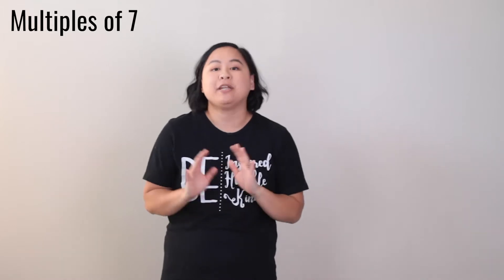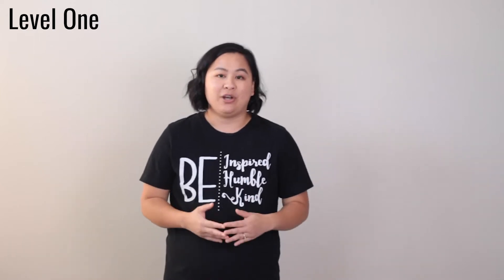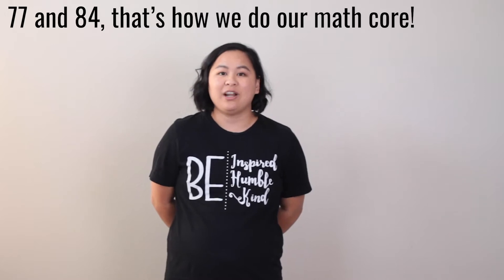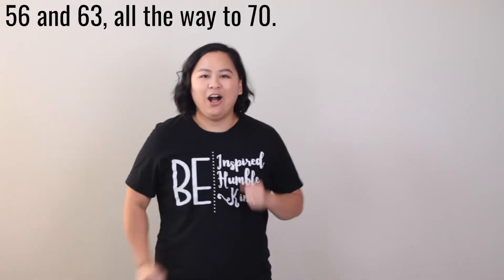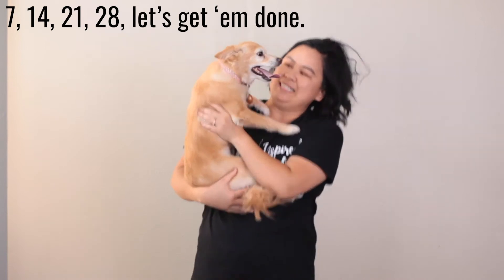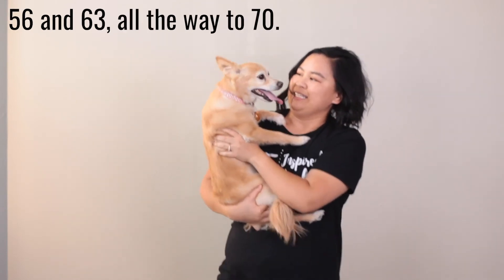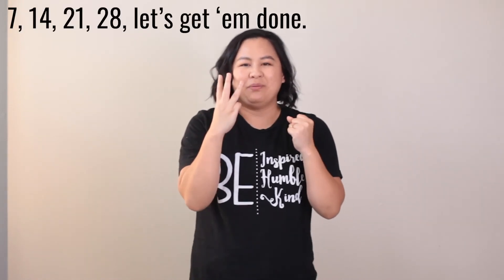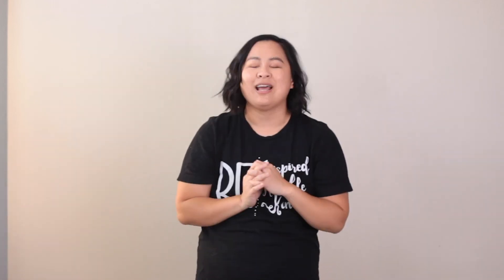Multiples of Seven Chant || Tune: Military Cadence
Alright, scholars- It's me, Mrs. Wong in my comfy clothes to do a mini math lesson AND workout with you!

Today we are going to be doing our 7s chant! I know some of you know this already, but if you don't- this is a great time to get some practice in. Remember, there always 4 levels! Can you make it through them all?

This chant is based on a military cadence. A cadence is any rhythmic sequence of words or sound and in the military, they might use a cadence to march in formation.

We are going to be using this cadence to practice our multiples of 7! Here we go.

7, 14, 21
28, we're almost done
35 and 42
49 we're almost through
56 and 63
All the way to 70
77 and 84
That's how we do our mathcore!

Level 1: I'm going to introduce to you the cadence without any movement so you learn the tune and numbers! Ready Begin...

Level 2: Okay- now that we know the tune, we are going to add a marching motion and go a little faster.

Level 3: For level 3 I challenge you to hold something while you march. (try to pick up Winston.) For safety, make sure it is something you can actually carry! (pick up Ginger).

Level 4: Okay- now it is time to roll our fingers to make sure we know which multiple we are on when we are singing to optimize the helpfulness of this chant! Let's do it while marching too for the added challenge!

Great job everyone! Feel free to march around the house singing this chant! Teach it to your pets, siblings, or parents! Until our next video- bye scholars!